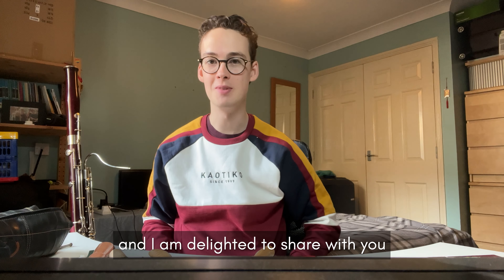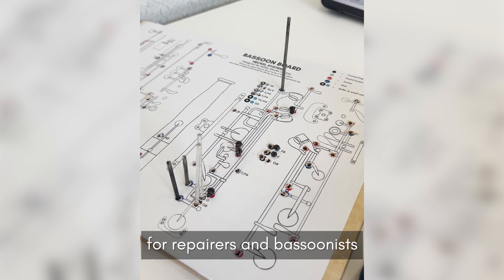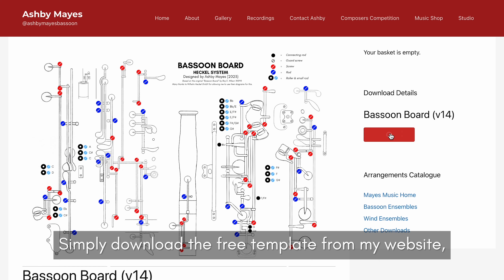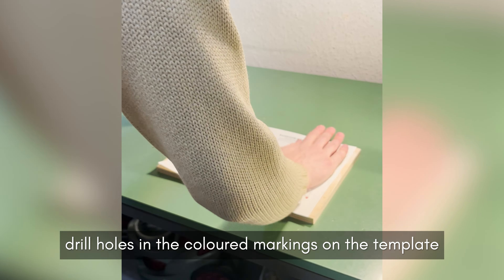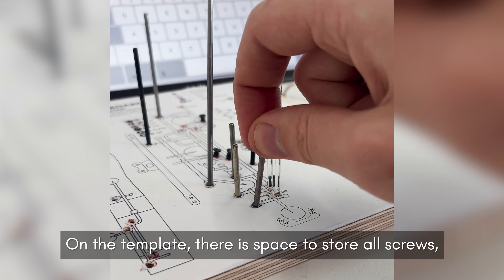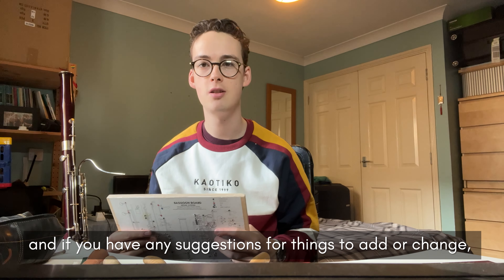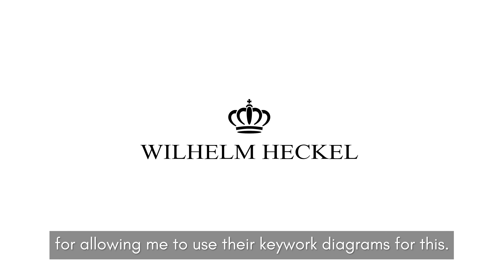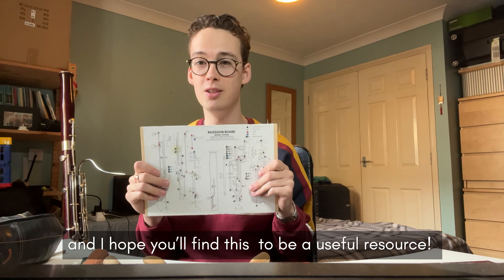Introduction to the BassoonBoard | A tool for bassoonists & repairers designed by Ashby Mayes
The Bassoon Board is an organised way to store screws, rods & rollers when cleaning and repairing their instruments. In this video I will show you how to use it. Thanks to Wilhelm Heckel for allowing me to use their keywork diagrams for this.